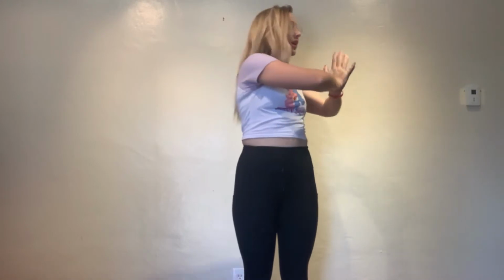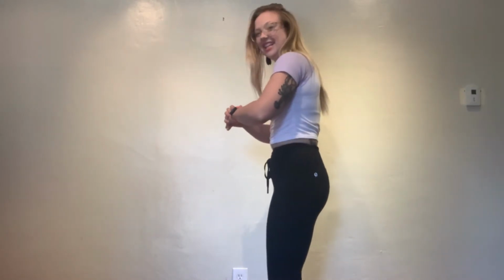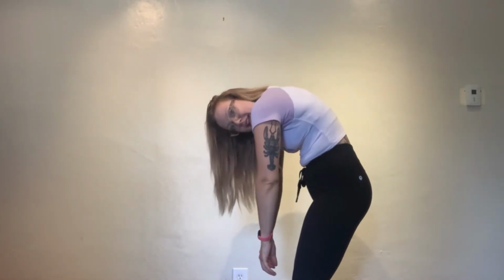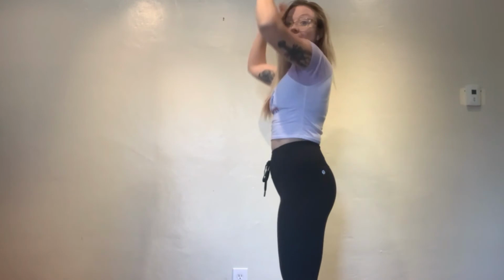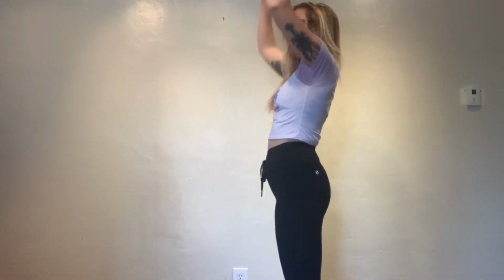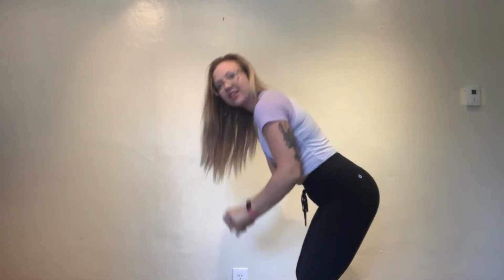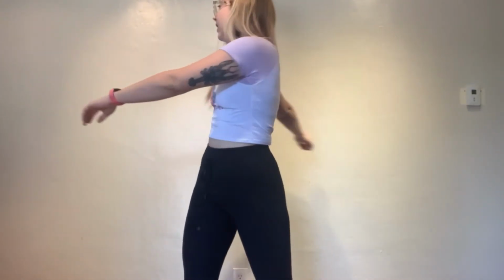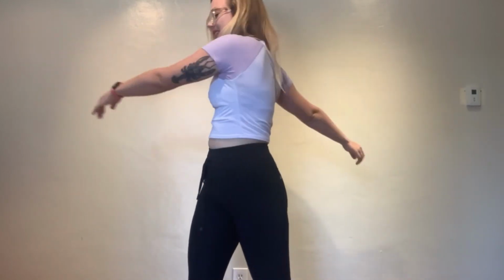Standing Senior Pilates Workout - for all levels - gentle Pilates - build strength free of pain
Hey guys,
I wanted to make a video for my Pilates class on Tuesday and Thursdays.

We are starting back up Pilates at Los Volcanoes Senior Center of August  16th 2022!

Until then be sure to check out weekly Pilates videos here on this channel.